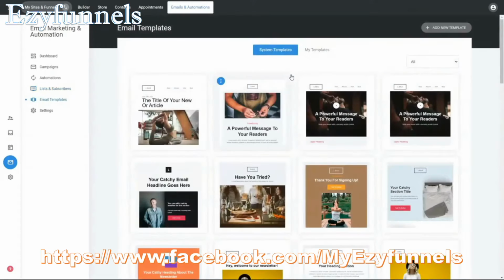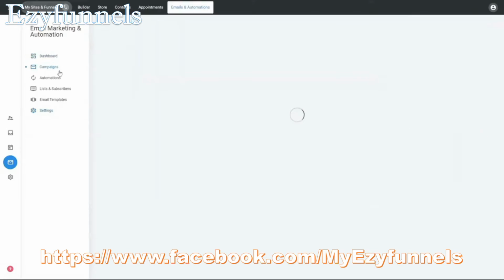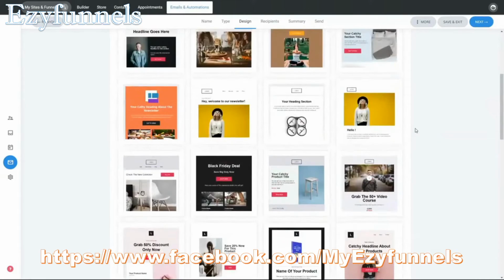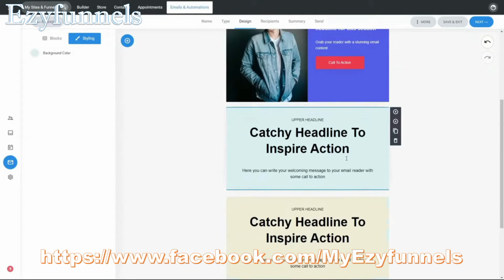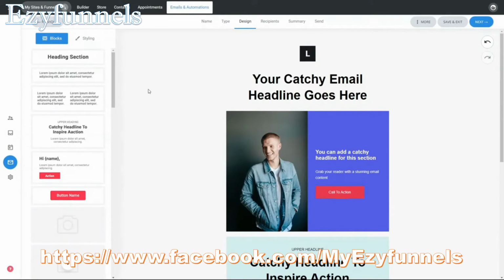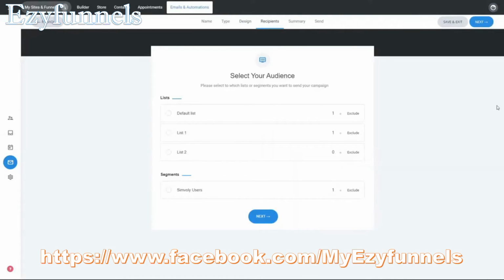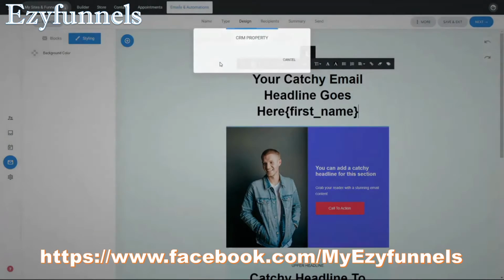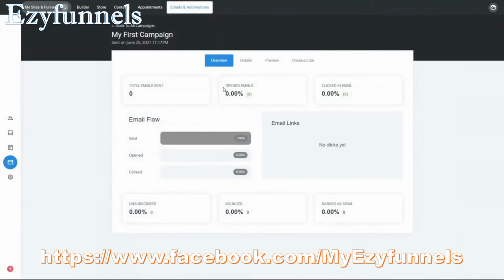How To Create Email Campaign l Email Automation l Ezyfunnels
How To Create Email Campaign in EzyFunnels. Ezyfunnels Email Automation.

EzyFunnels, the best ever funnel builder.

Learn how to build funnels with the best ever funnel builder with very easy to use drag & drop function as easy as using power point !

PLUS, EzyFunnels comes with Many ready made templates and all the widgets needed to build a Professional website, Landing page, funnels and Blog !

What's more ? The Price is Very Affordable to many !

EzyFunnels YouTube Channel  ...